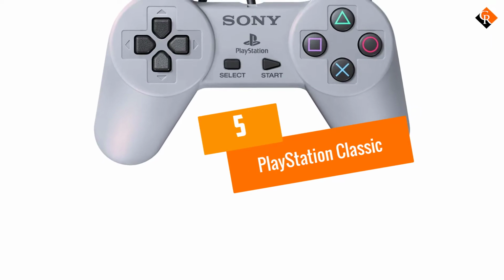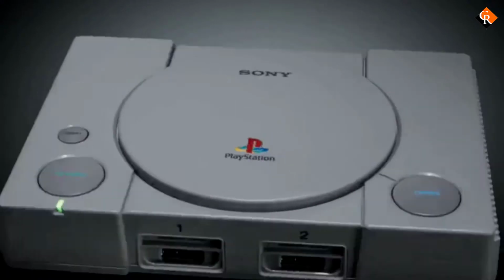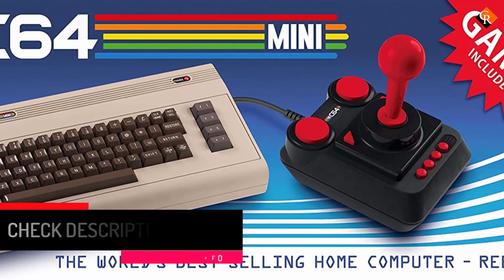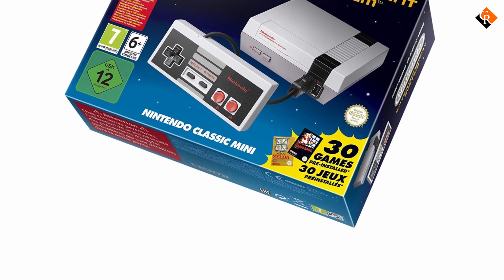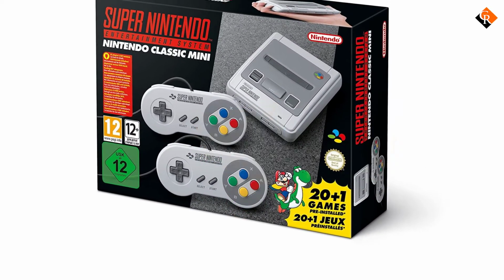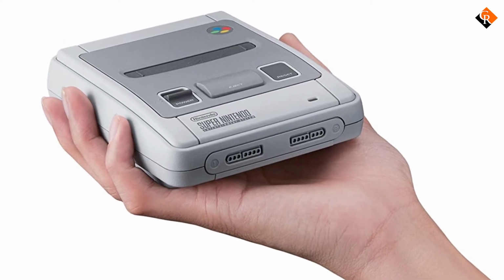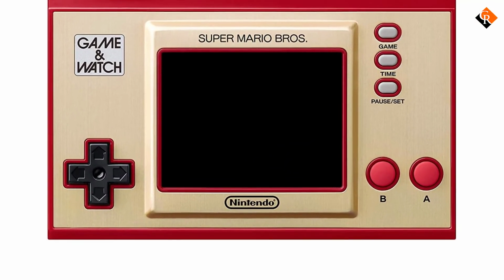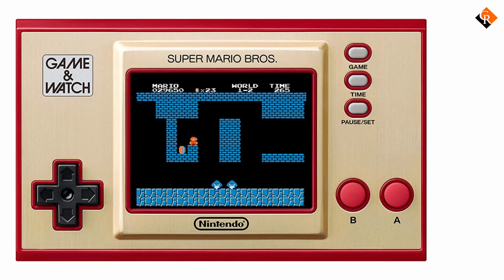Best Retro and Classic Consoles [Top 5 Picks]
▶️ In This video, We recommended the top 5 best Retro and Classic Consoles.

▶️ 5. PlayStation Classic.

▶️ 4. retrogames The C64 Mini USA Version.

▶️ 3. Nintendo NES Classic Edition.

▶️ 2. Super Nintendo Entertainment System.

▶️ 1. Super Mario Bros.

In this video, we shortlisted the top 5 Best Retro and Classic Consoles on the market in 2021. We made this list based on our personal opinion. After performing our research based on their price, quality, durability, brand reputation, and other related issue and we ranked them no particular request or influence.

We have tested each Retro and Classic Consoles and tried to include in-depth information of Retro and Classic Consoles in our Video which will be enough to fulfill all of your needs. We recommended The Top 5  Retro and Classic Consoles In this video. All of them are maintaining quality. If you want to buy Retro and Classic Consoles, we think this list will be very helpful to you.

We hope you like the Retro and Classic Consoles we select for this year. If you have any questions related to the Retro and Classic Consoles which are listed here, please leave a comment down below and we will get back to you as soon as possible.